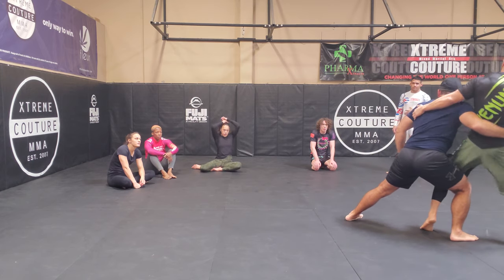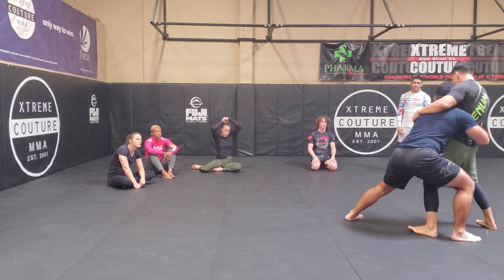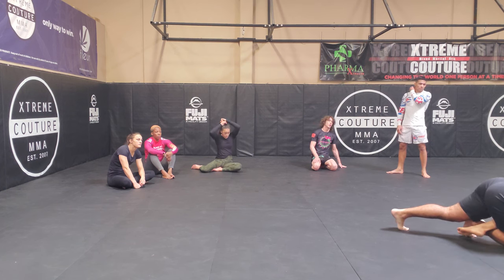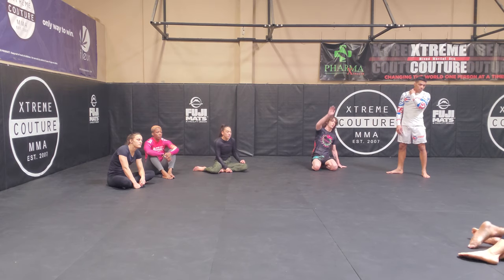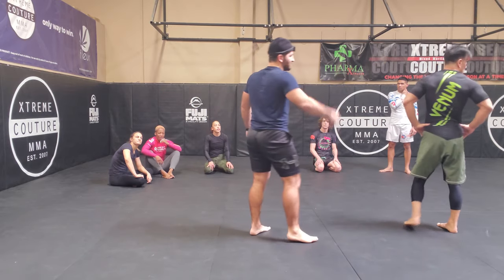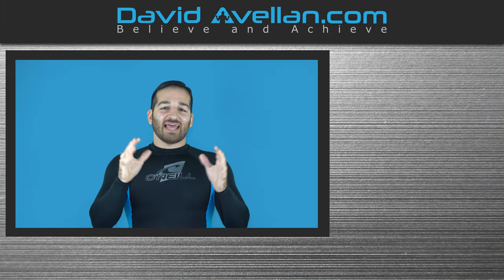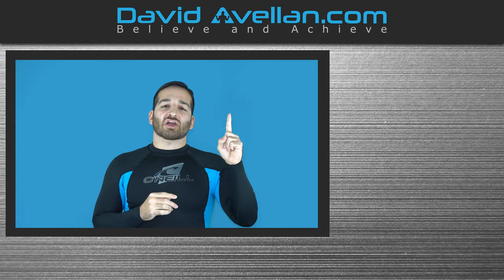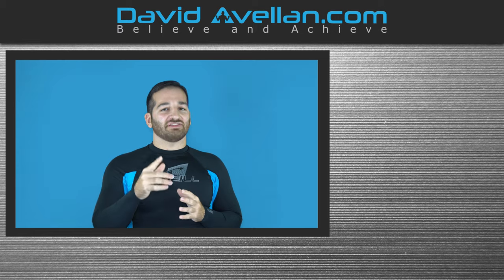Overhand Right to Double Leg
The overhand right is a big weapon in MMA, and has been famously used by wrestlers to KO their opponent's. But it is also well used as a take down entry, as the big threat of the overhand will draw your opponent's attention to blocking it.

What's great about this is that the footwork of the overhand puts you in prime position for a strong double that will catch your opponent's feet square.